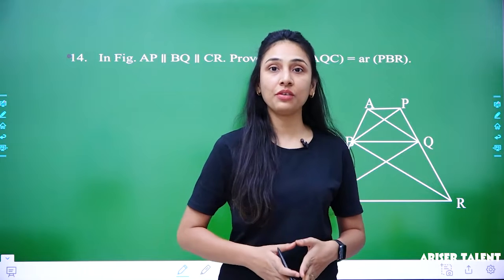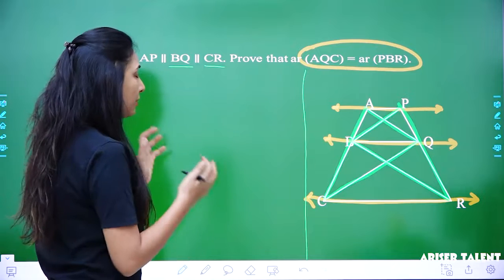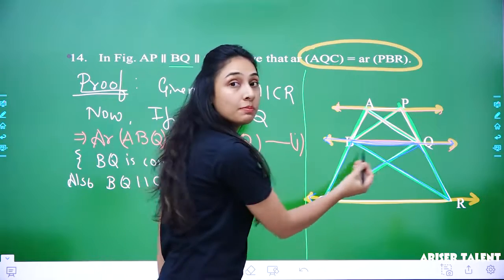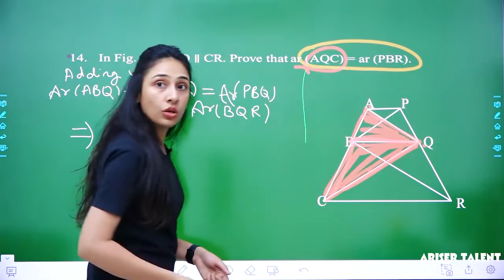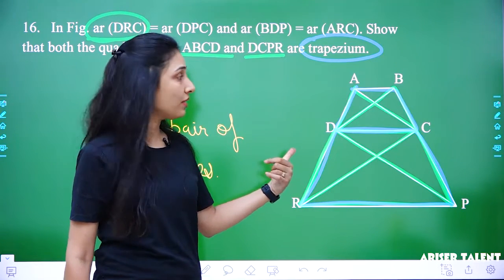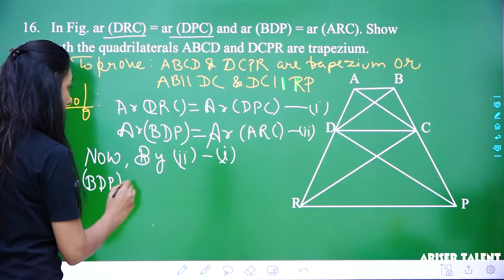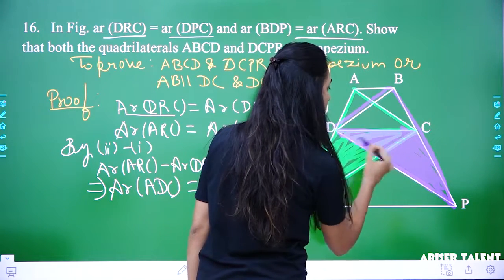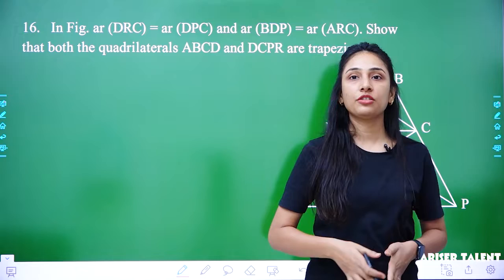Areas of Parallelogram & Triangle | Converse of Area of Triangles |English Medium |Class 9 Term1 |AT